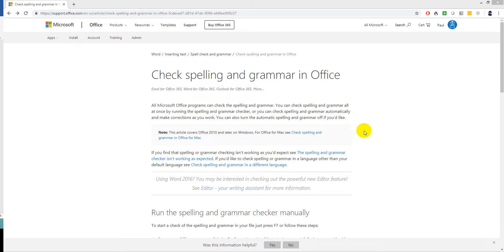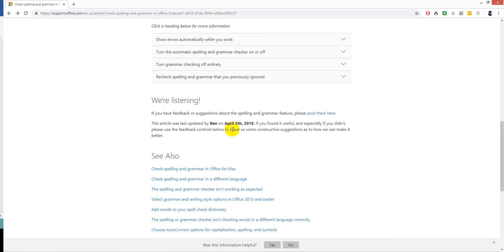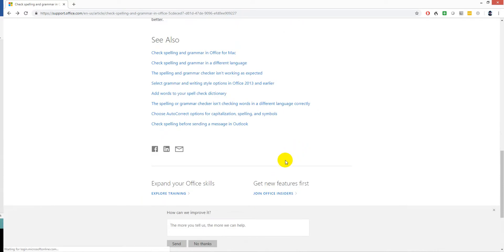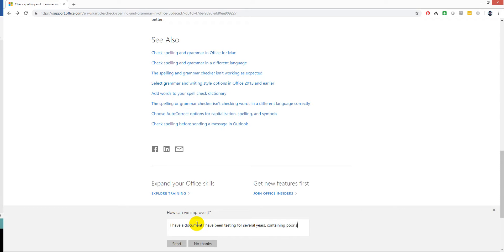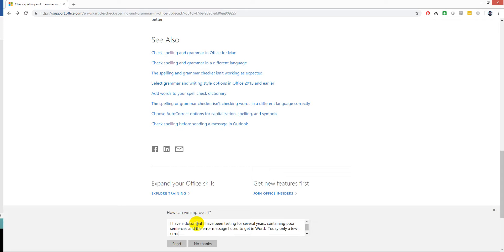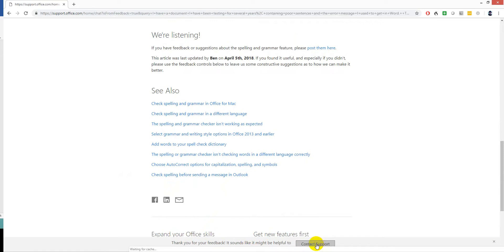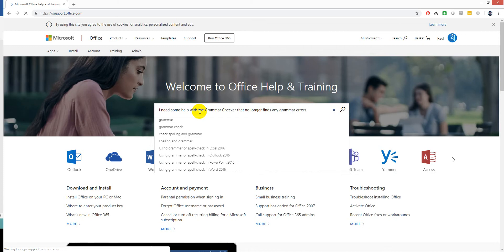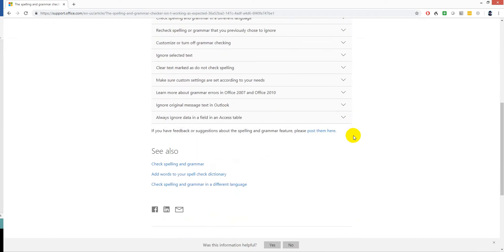How do you get help from Microsoft?